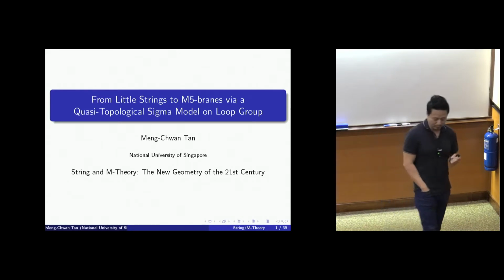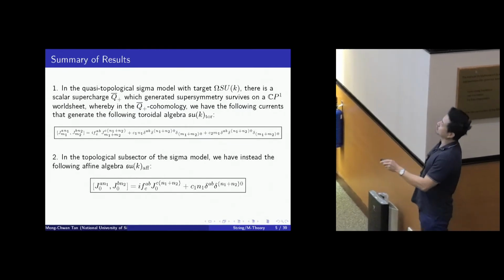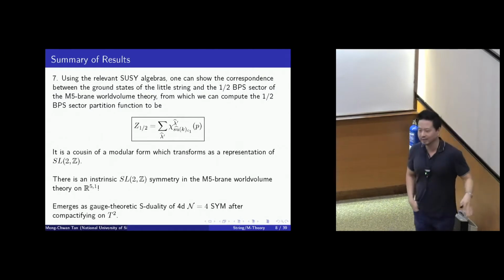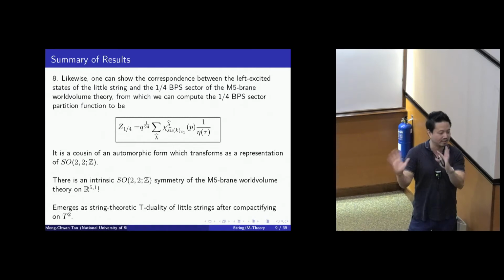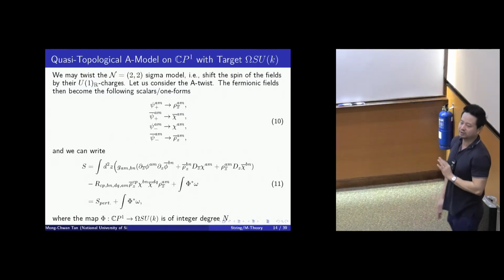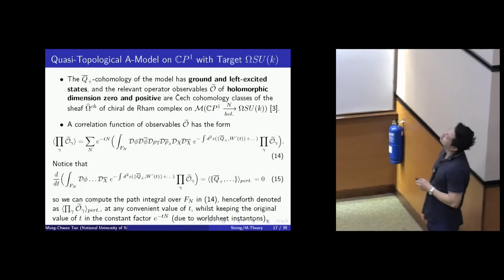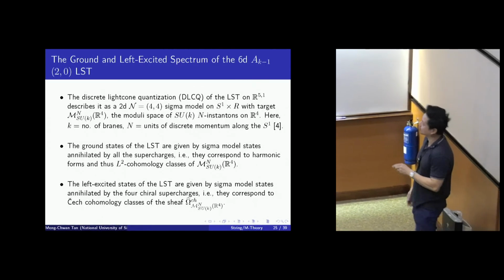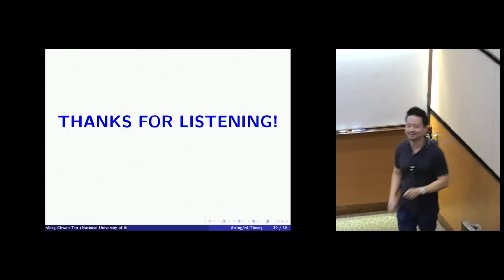From little strings to M5-branes via a quasi-topological sigma model on loop group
Meng-Chwan Tan